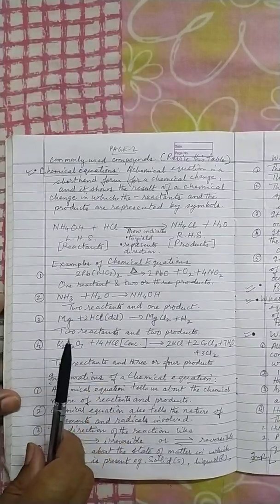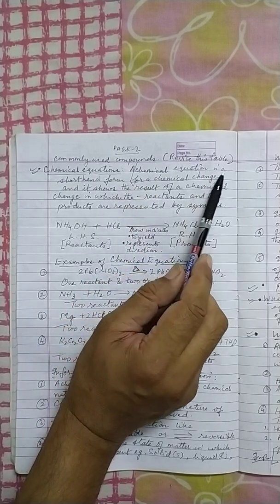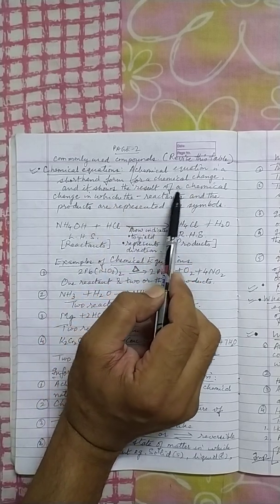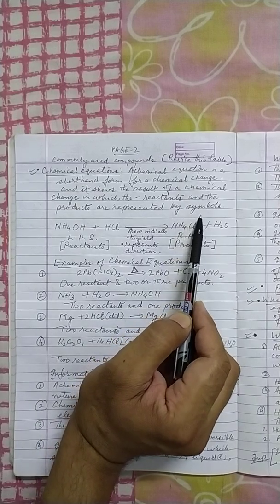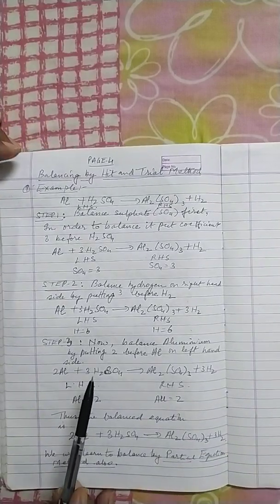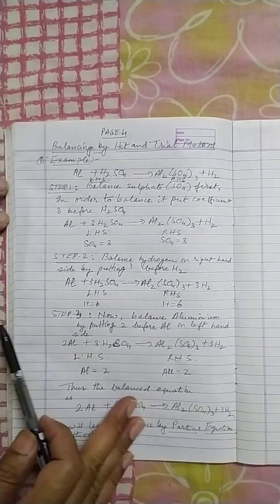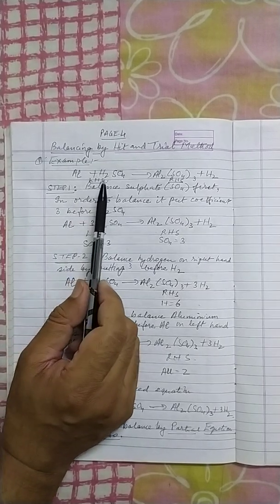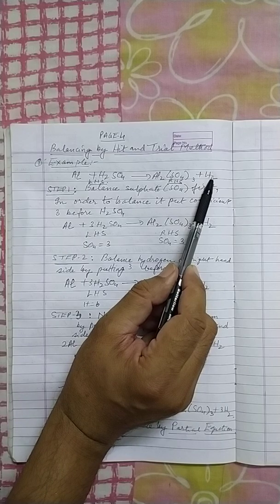Class 9. Chemistry. Chapter 1. Part 3(revison)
Language of Chemistry. Video 3(revision)